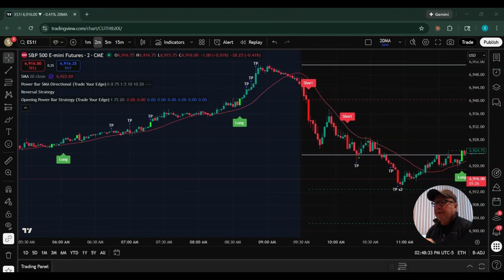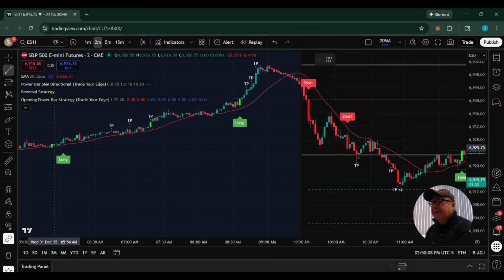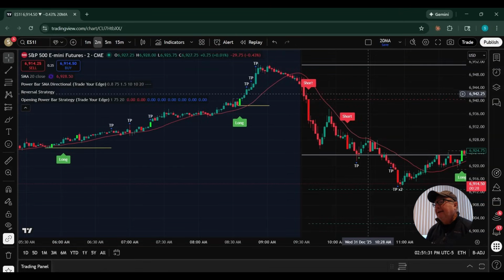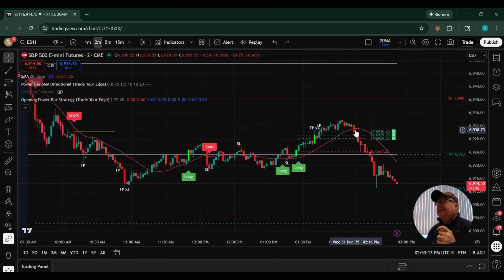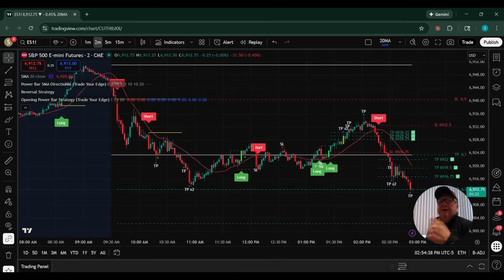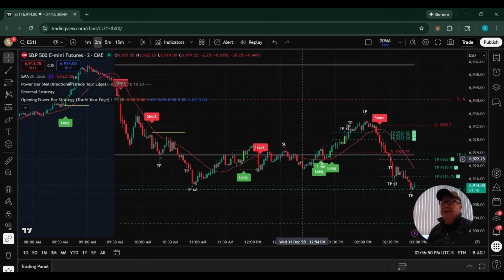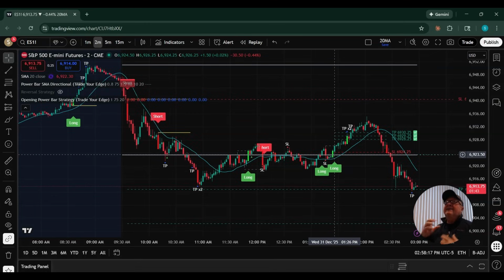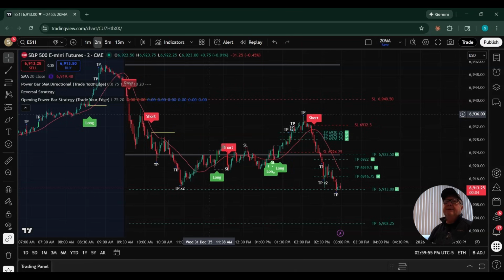The Easiest Way to Trade I Know to Kick Off 2026 (2-Minute Chart, With Indicator)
In this video, I explain exactly where to place your stop loss in a Power Bar setup.

Most traders use random math to set their stops. I show you how to use the "Power Bar" instead. It is simple, visual, and keeps your risk tight.

In this video, you will learn:

-Where to put your stop: Stop guessing. The chart tells you exactly where to get out.

-How to trade the ES: See how this setup works on the 2-minute Futures chart.

-Trend vs. Chop: Learn when this strategy works best (and when to stay away).

-How a Power Bar works in both a trending and reversing market.

-New Indicators: A sneak peek at my reversal tool coming soon.

🎁 FREE CHEAT SHEET: Want the PDF guide on how to spot a Power Bar?

Get the Lifetime Deal before the end of 2025!

⏰ TIMESTAMPS:
0:00 - Intro: Why stops are hard
0:55 - The Power Bar Setup on ES
2:45 - Exact Stop Placement
6:00 - Does this work in chop?
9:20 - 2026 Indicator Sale